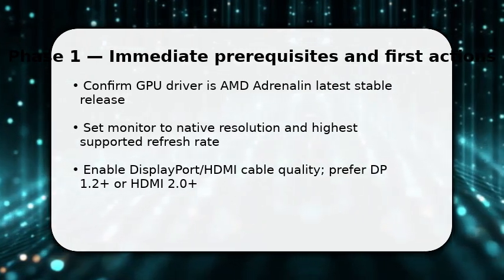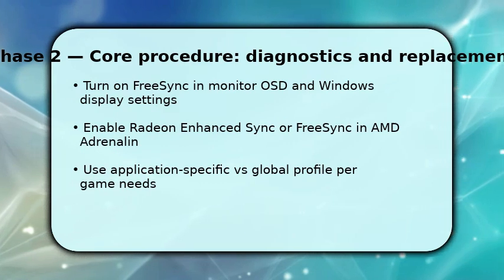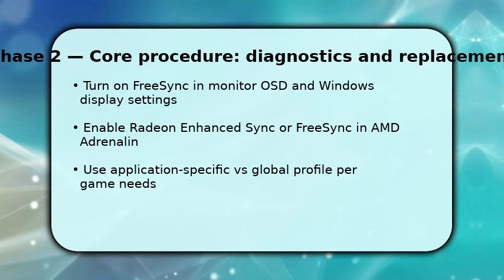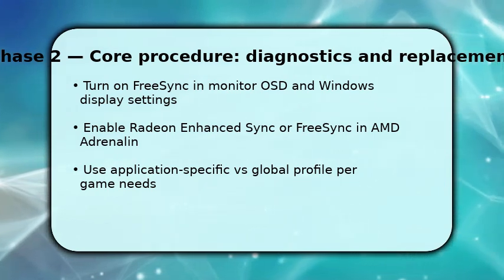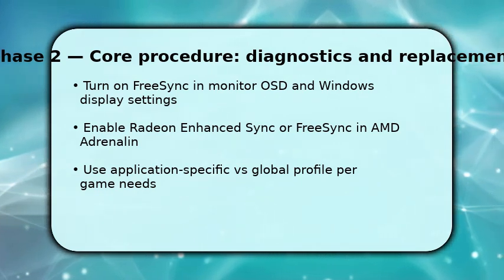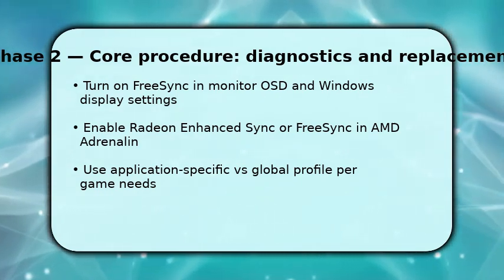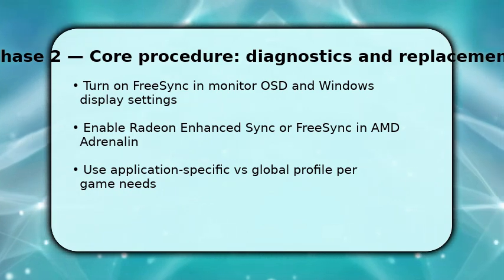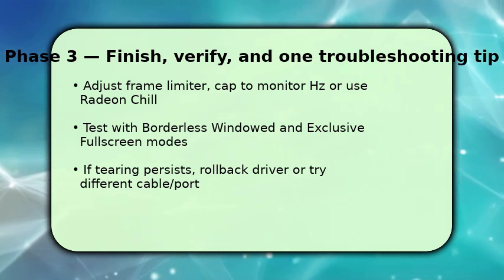How to Fix Screen Tearing Amd (full Guide)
How to Fix Screen Tearing Amd (full Guide) | 🔒 Surfshark VPN Deal — Stay private and secure. $1.99/mo + 3 Months Free ▸

Discover the comprehensive steps to resolve screen tearing issues on AMD graphics cards. This guide covers troubleshooting techniques, driver updates, and hardware checks essential for a seamless gaming experience.